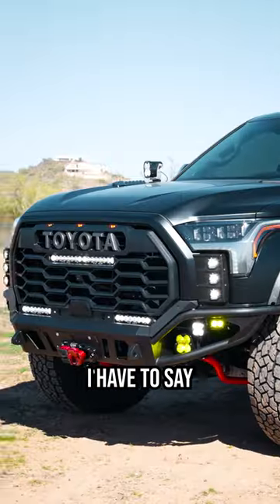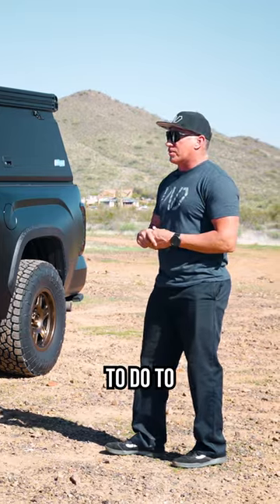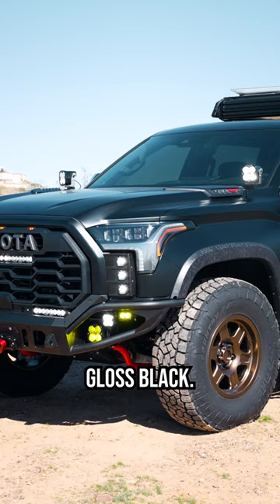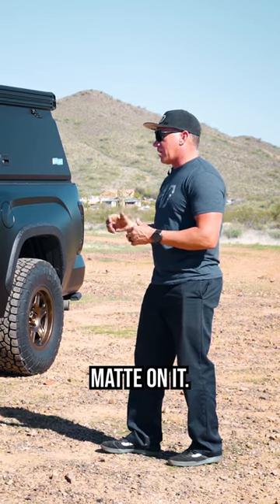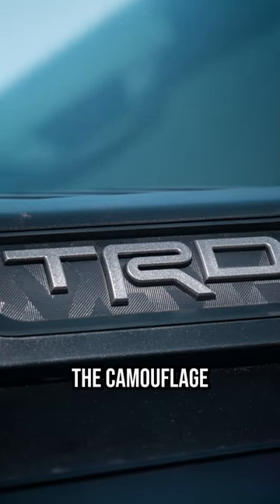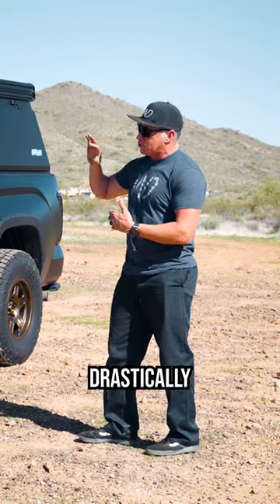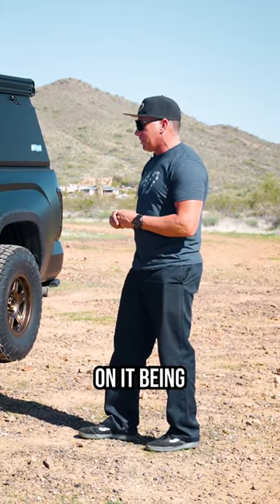Yes or No to the Camouflage? 👀